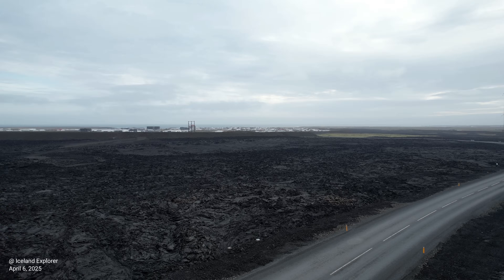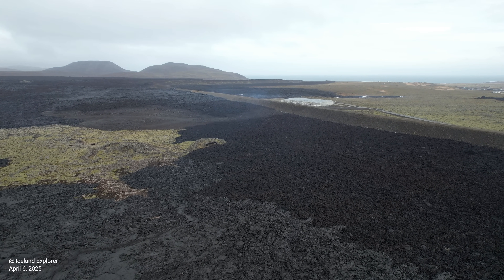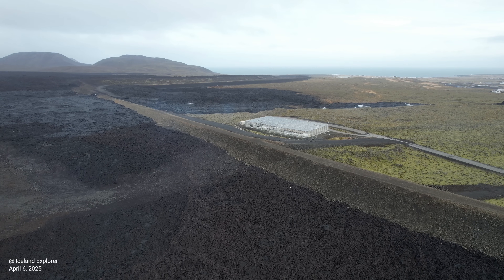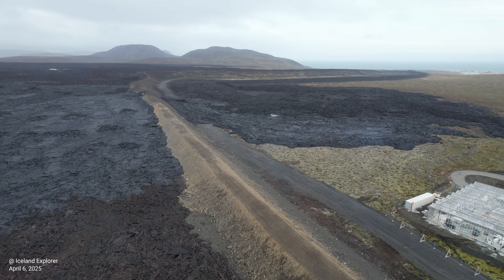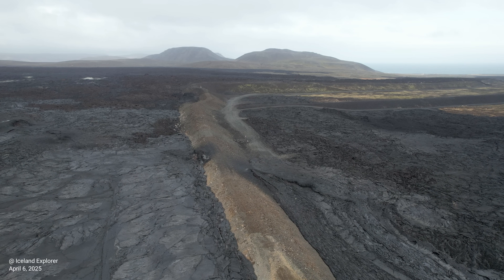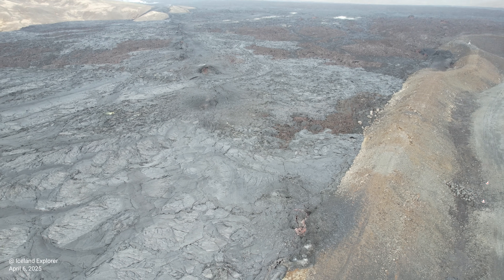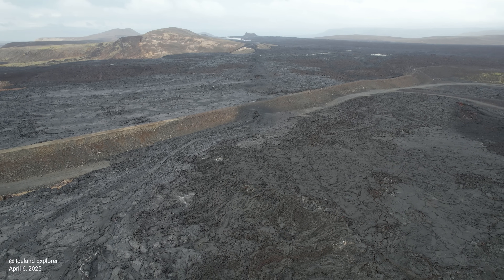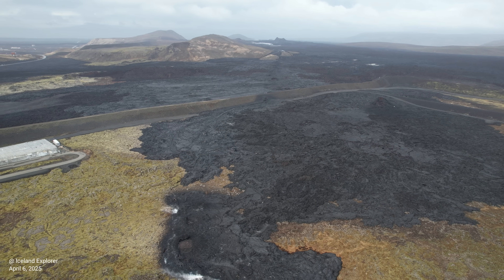2025 Eruption Site Seen from Drone 4K. Signs of new inflation in Svartsengi. 06.04.25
Latest drone footage of 2025 eruption in Grindavik, Iceland. 4K Drone. Update on volcanic situation in Iceland